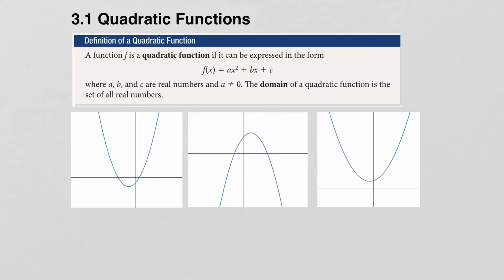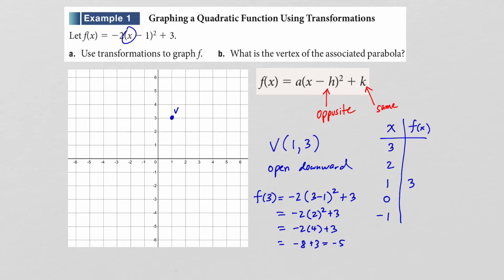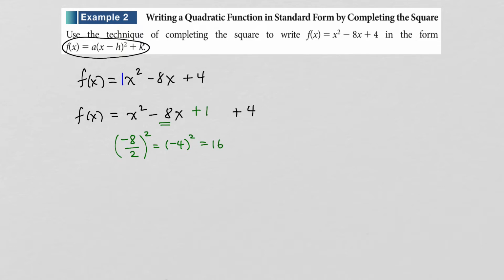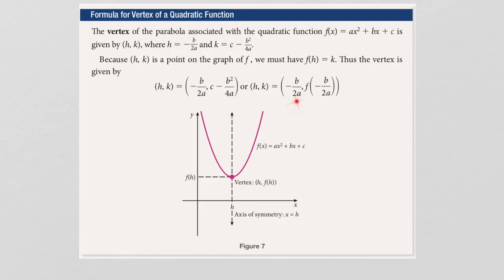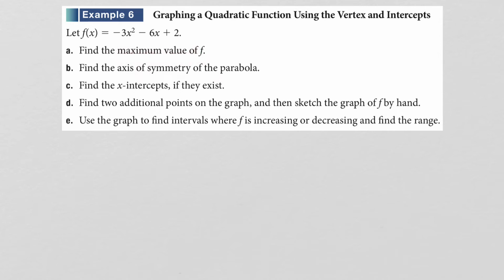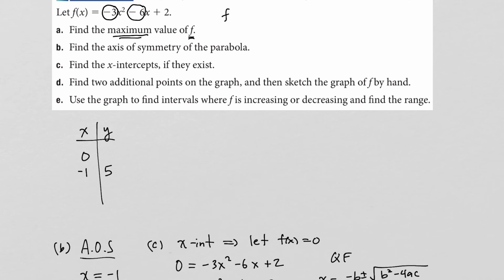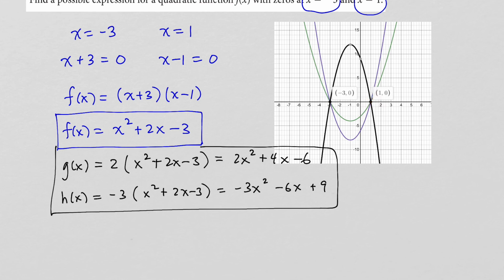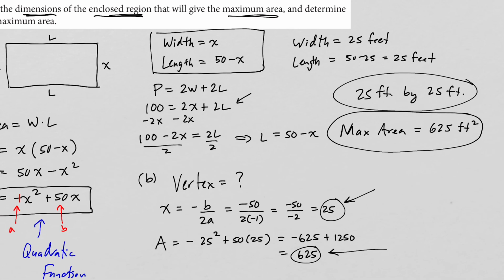3.1 Quadratic Functions